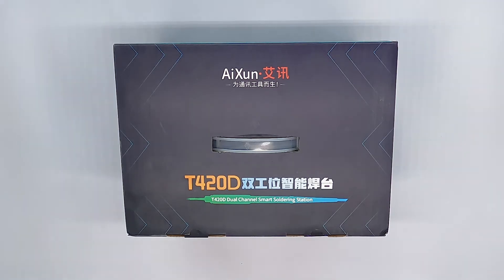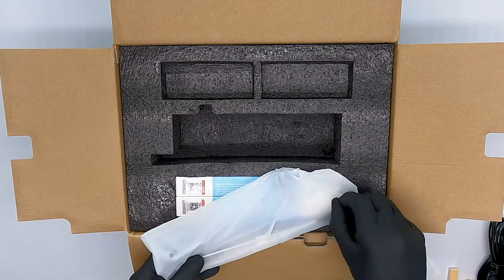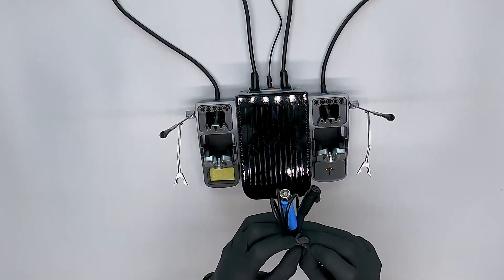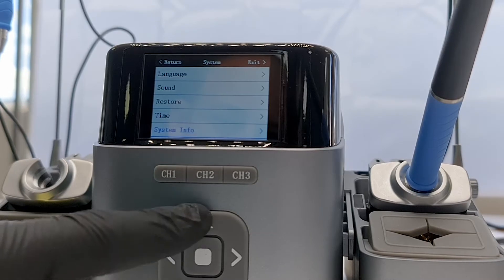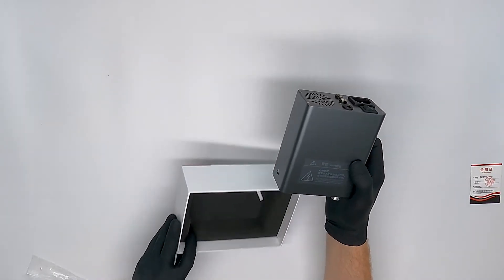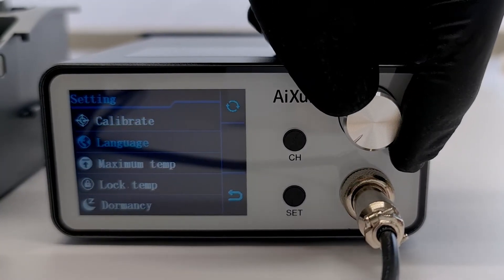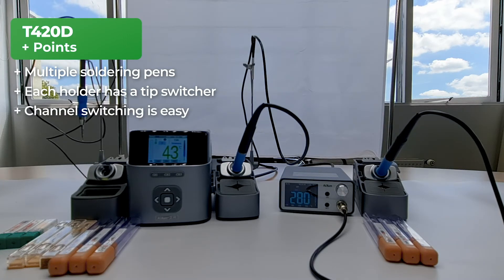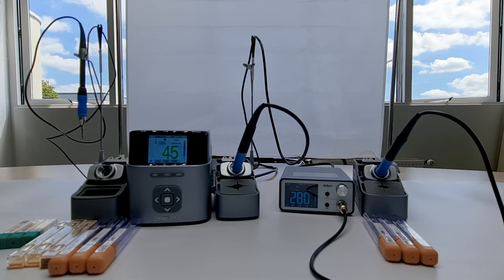JCID Product Review- JCID AiXun T420D vs. JCID AiXun T3A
In this video we've compared the JCID AiXun T420D and the JCID AiXun T3A.
You can use this video to find out which of these 2 stations is right for you.

Parts:
00:00 - Intro + showing the boxes
00:20 - Opening up the JCID AiXun T420D Box
00:30 - Showing the 1st layer (accessories)
01:45 - Showing the 2nd layer (holders)
02:00 - Showing the 3rd layer (soldering station)
02:20 - Sliding the holders onto the soldering station
02:35 - Screwing on the arms
02:50 - Connecting the ground cable + both holder cables
02:57 - Soldering pens
03:27 - Soldering tip holder and switcher
03:54 - Navigation
05:21 - Unboxing the JCID AiXun T3A
06:28 - JCID AiXun T3A + Holder
06:43 - Connecting the soldering pen
07:00 - Powering on the T3A
07:04 - Changing the language to english
07:18 - Going over the navigation
08:05 - Side by Side comparison
10:16 - Which one is right for you?

Song(s):
Sundown Drive by Ghostrifter Official